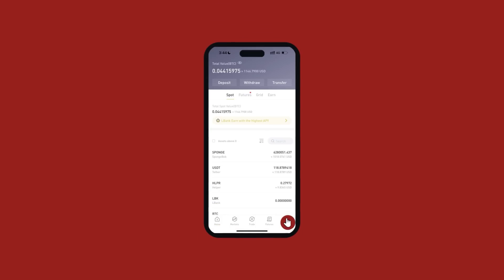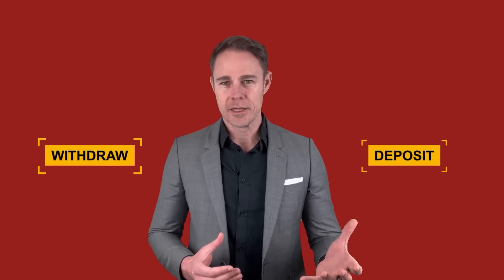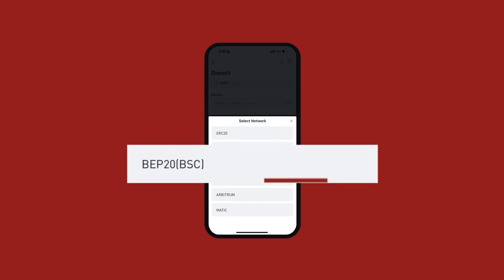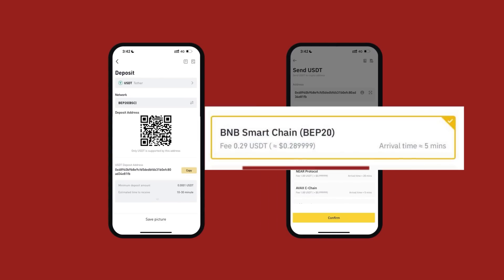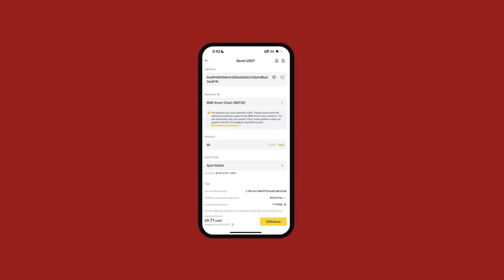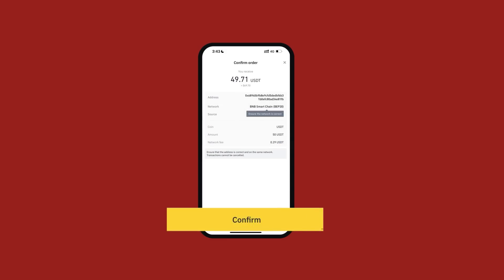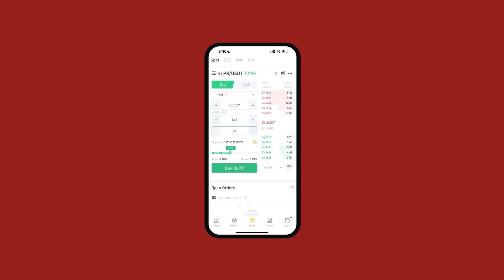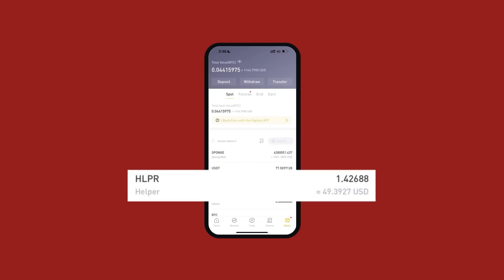Here's How to buy Helper Token from LBank